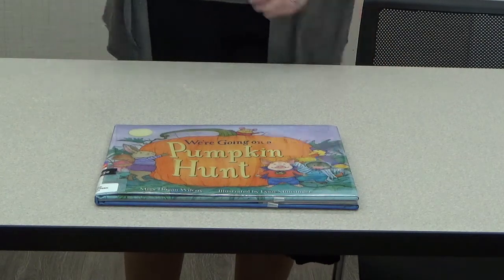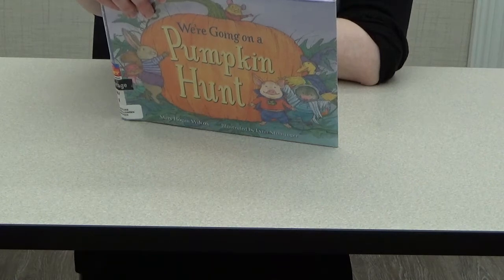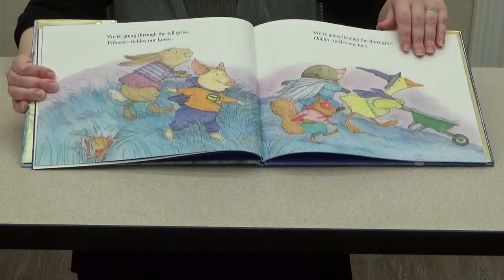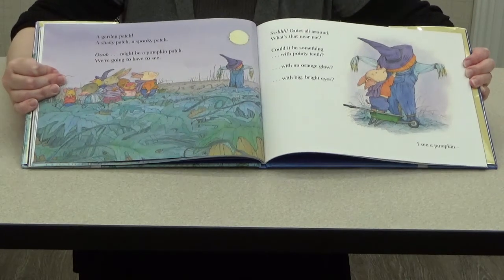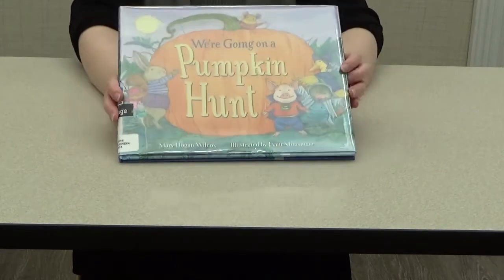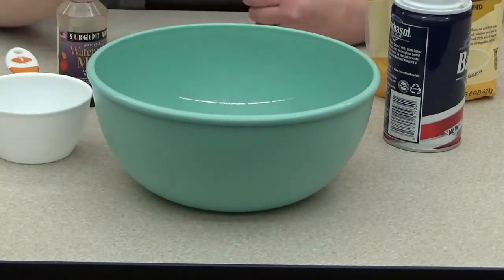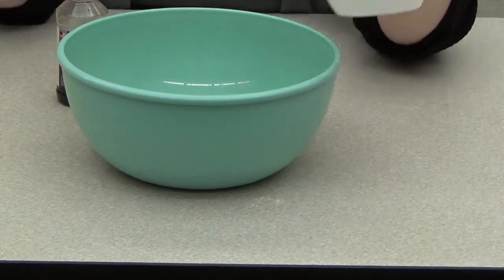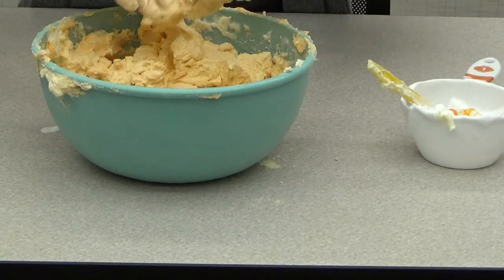Sensory Friends: Halloween Foam Dough Virtual Program - Thursday, October 21, 2021 at 5:30 pm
SPECIAL NOTE:  As the foam dough sits, it become less messy and more moldable.  I strongly advise that you wait a little while after you create the dough to try it out.

NOTE: I do not own this program idea.  This project is a version of the activity that I found on the website, "Juggling with Kids."  In addition, the website retrieved this idea from the website "Happy Clippings" (the webpage no longer exists).  To view this activity, as well as other similar activities, please click on the following

NOTE:  The book that I will read during this program is "We're Going on a Pumpkin Hunt."  The author is Mary Hogan Wilcox, the illustrator is Lynn Munsinger, and the publisher is Charlesbridge, a registered trademark of Charlesbridge Publishing, Inc.  The book is located in the holiday section under the call number, J PICTURE HALLOWEEN WILCOX.

Good Afternoon Boys & Girls.  My name is Ms. Brianne, and I am from the Idea Place of the Westhampton Free Library.

Welcome to another meeting of Sensory Friends.  We will be meeting virtually once a month until further notice.  Here, you can watch me make the crafts while you make them at home.

For this month, we will be celebrate the holiday of Halloween by creating foam dough in Halloween colors.  It has an interesting texture, and you certainly enjoy playing with it!

Before I demonstrate the craft, I will read the picture book, "We're Going on a Pumpkin Hunt," written by Mary Hogan Wilcox, and illustrated by Lynn Munsinger.

As I read the book, take some time in order to think about what you either liked or did not like about the story.

After the picture book has been read, I will show you step-by-step how to make the Halloween Foam Dough.  The instructions are as follows:

Materials:

1.  Mixing bowl
2.  Plastic spoon (optional)
3.  Foaming shaving cream
4.  Corn flour or corn starch
5.  Food coloring or liquid watercolor in Halloween colors
6.  Paper/plastic to cover workspace

Instructions:

1.  Measure 1 cup of corn flour and place it into the bowl.

2.  Measure 2 cups of shaving cream, and place it into the bowl.  You can
     use a plastic spoon to help you with this step.

3.  Mix to combine.  You can start out with the spoon, then finish mixing
     with your hands.  Mix until all ingredients are combined.

4.  Check for consistency.  If the dough is too moist, add corn flour.  If the
      dough is too crumbly, add shaving cream.

5.  Add food coloring or liquid watercolor, and mix to combine.

6.  If you want to make the dough taste-safe, switch out the shaving
     cream for Cool Whip, and use food coloring.

7.  Enjoy!

Thank you very much for joining is today!  Please visit the Westhampton Free Library website for other virtual programs the Idea Place had to offer.